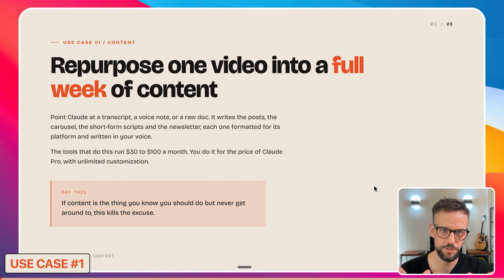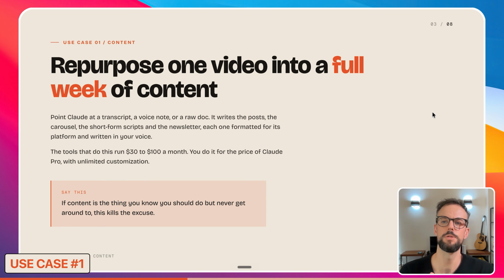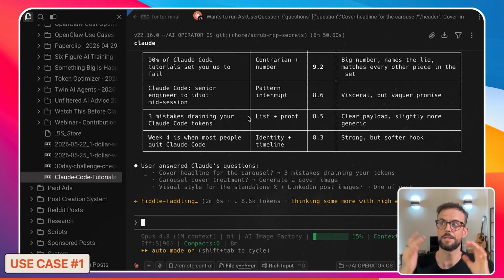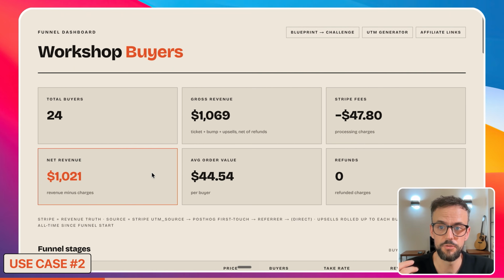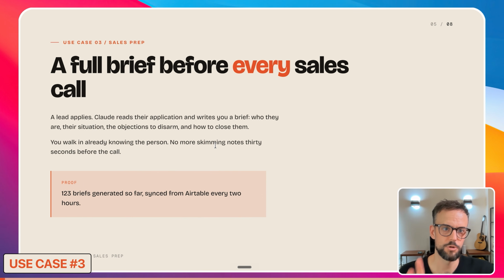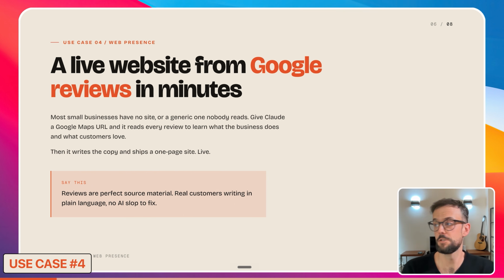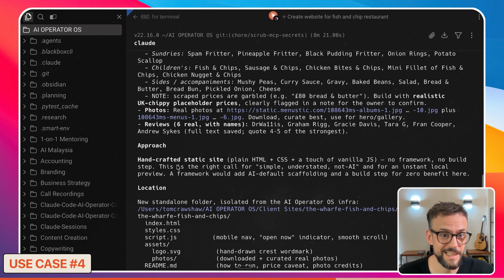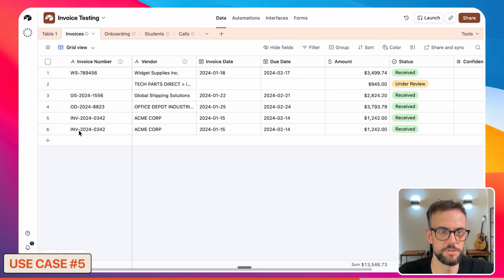5 Mind-Blowing Use Cases for Claude Code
Most people using Claude Code are building impressive-looking demos that don't actually do anything useful in their business. In this video I walk through 5 real Claude Code use cases that actually make or save you money — content repurposing across LinkedIn, X and Instagram with auto-scheduling, live business dashboards pulling from Stripe and PostHog, AI-generated pre-call sales briefs from Airtable applications, a one-shot local business website built from just a Google Maps listing, and a full invoice handling automation that scans, extracts and stores invoice data in Airtable. If you've been stuck on Claude Code tutorial hell and want to see what AI agents look like when they're actually doing real work inside a business, this is the breakdown. Built using Claude Code, MCPs (Blotato, Firecrawl, PostHog, Stripe), and a layer of custom skills that turn one-off prompts into repeatable systems. Claude Fable just launched, it's insane.

⌛ Timestamps:
00:00 Intro + Claude Code Free Course
00:35 Use Case 1: Content repurposing
07:22 Use Case 2: Live business dashboards
10:25 Use Case 3: AI pre-call briefs
12:30 Use Case 4: Website from a Google listing
16:48 Use Case 5: Invoice handling automation
18:21 Zero to Deployed cohort